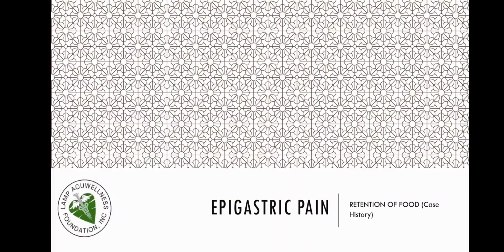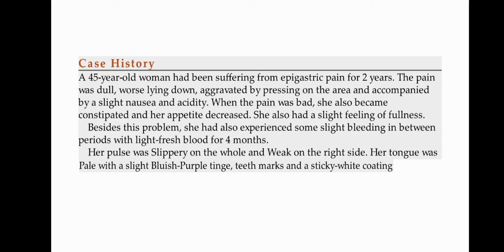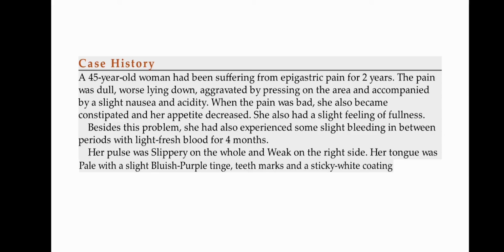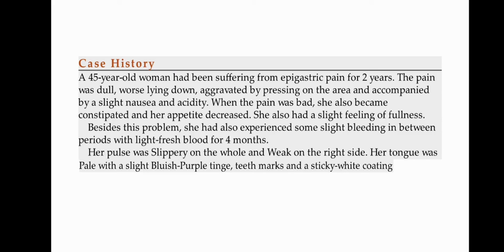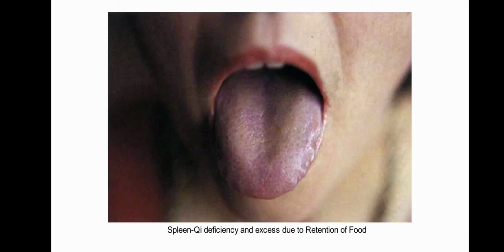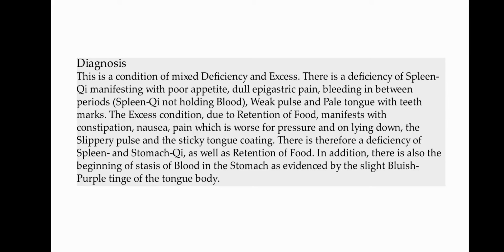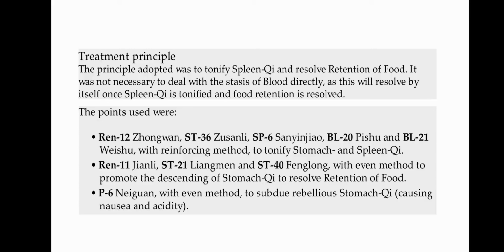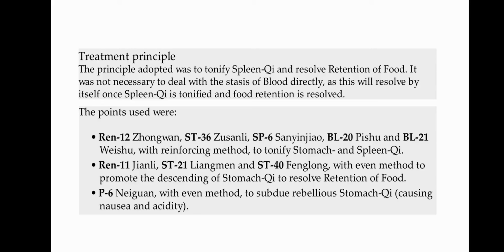SPLEEN QI DEFICIENCY & STOMACH FOOD RETENTION (EPIGASTRIC PAIN Case History)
If the Spleen's transportation function is deficient, the food remains in the Stomach and cannot be digested causing abdominal distention and indigestion. If the Spleen is deficient and unable to transport and disperse food essence, yuan qi will be insufficient and the whole body will be lethargic.

Stomach Food Stagnation is one of many possible underlying factors from a TCM perspective for health issues such as abdominal pain, anorexia nervosa, diarrhea, epigastric pain, indigestion, nausea, stomach cancer, and/or vomiting.